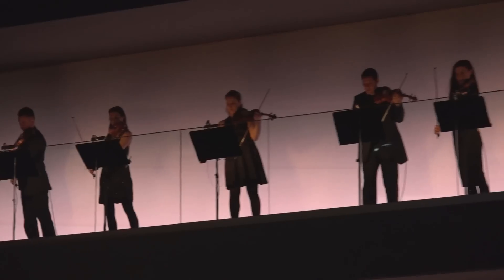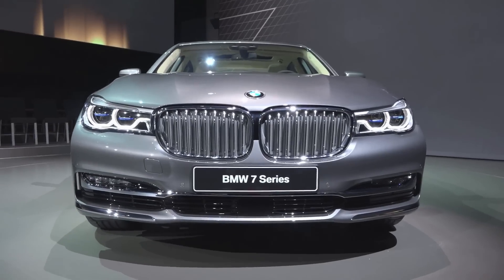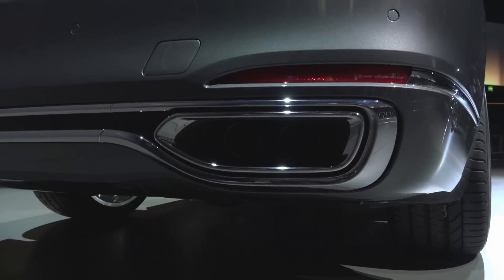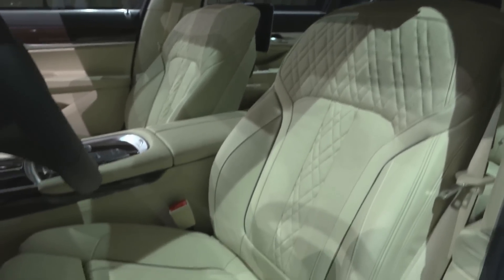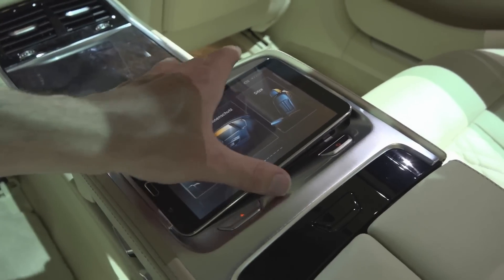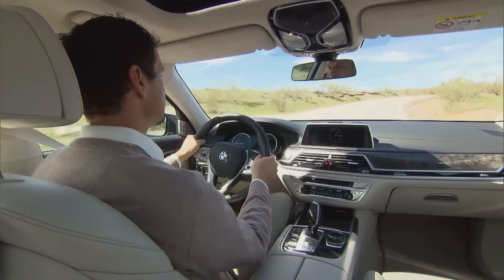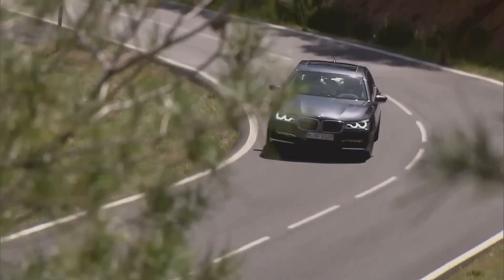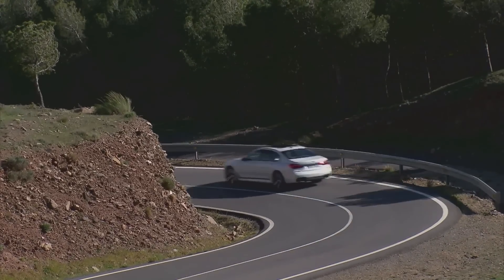The new BMW 7 Series Premiere | AutoMotoTV